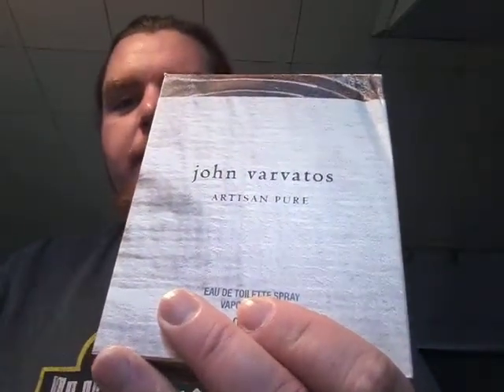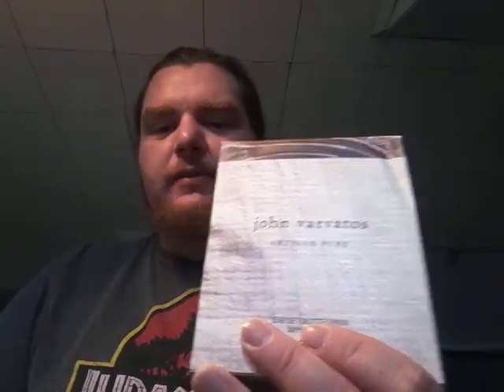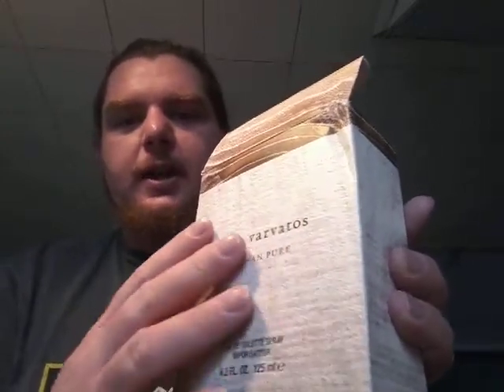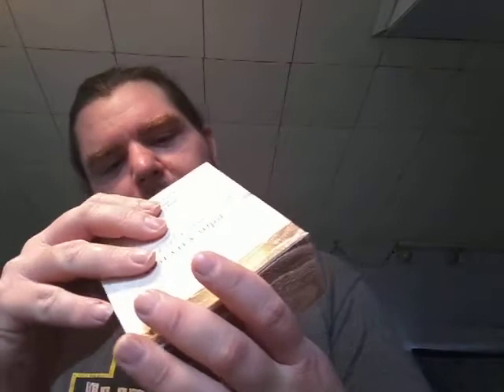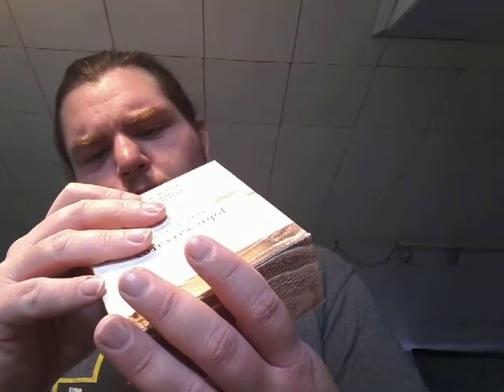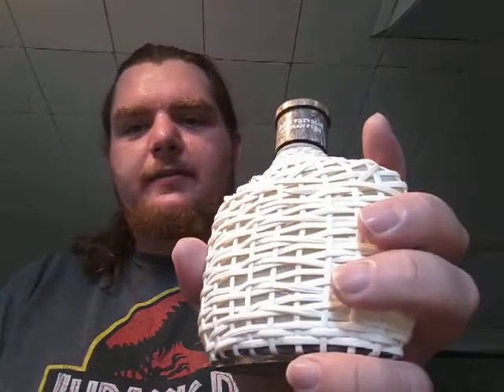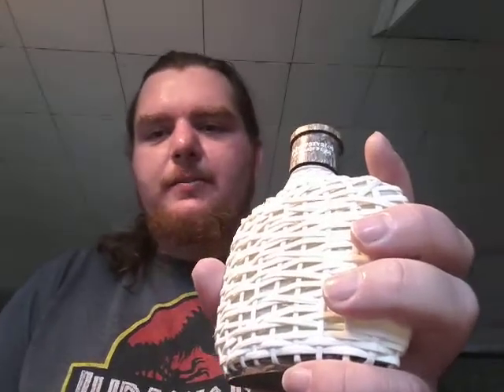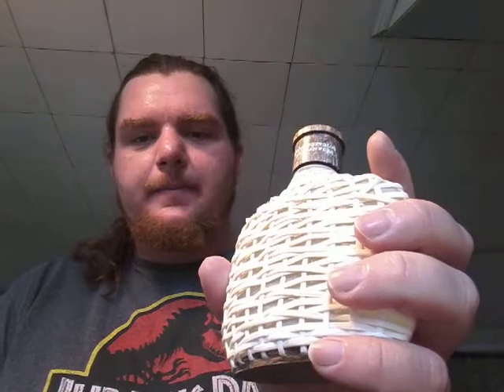John Varvatos Artisan pure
whoo doggies what a scent